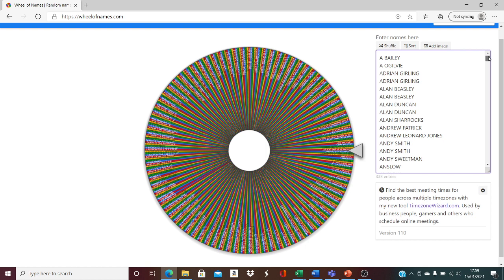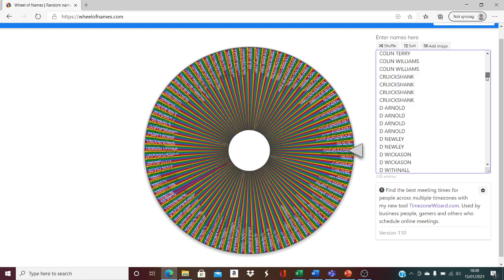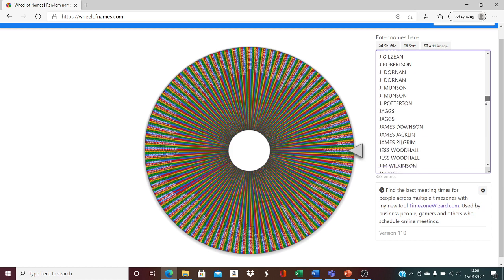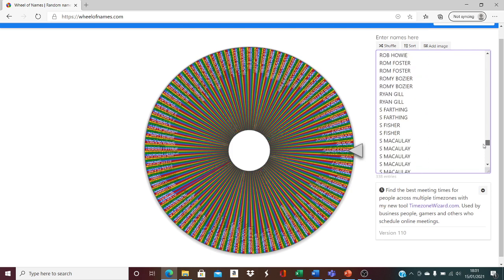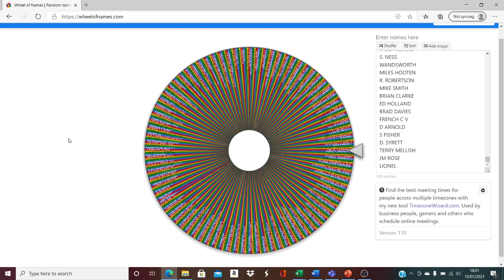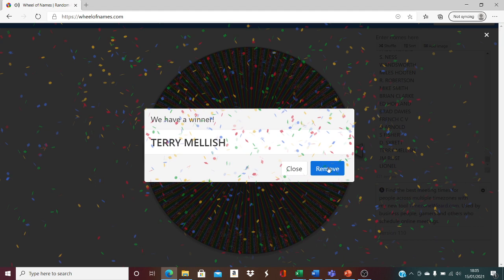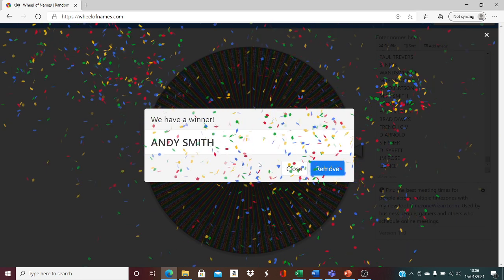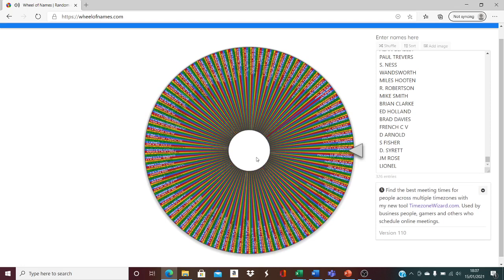TITLEIST MEGA DRAW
HUGE TITLEIST MEGA DRAW!!